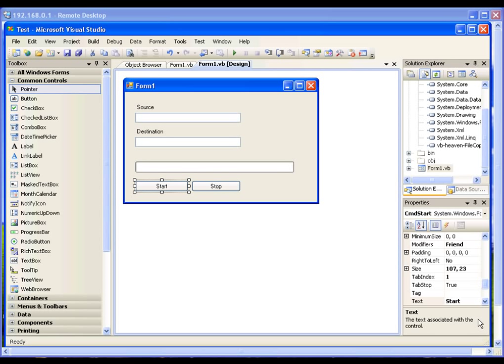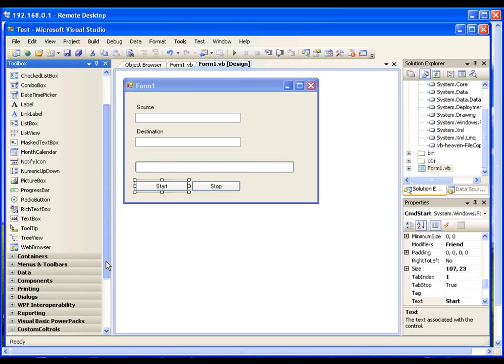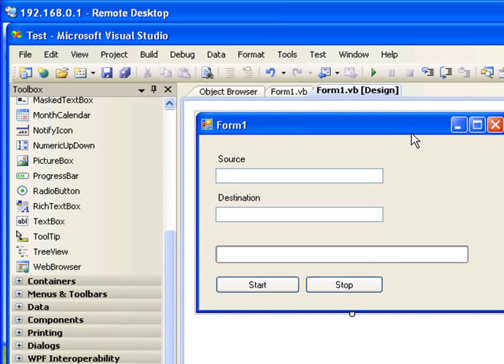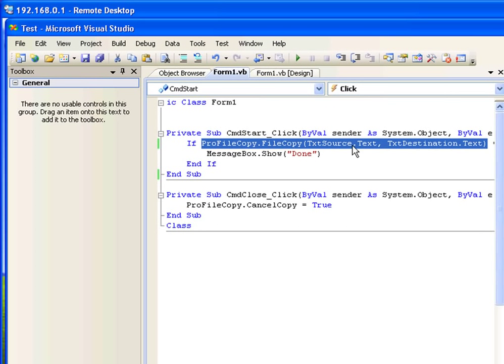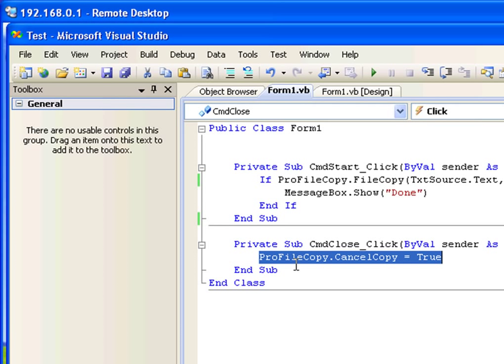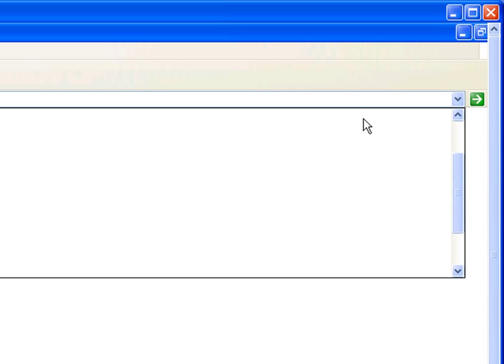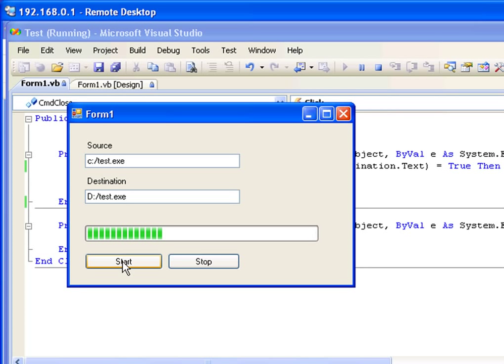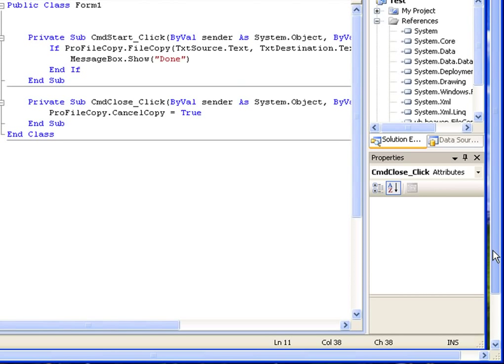FileCopyProgressbar (Show the Progress of copying file form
Step 1 : download the control from the attachment

Step 2 : Install the control into visual studio environment

Step 3 : Place the control in to from

Step 4 : Rename the control (I am going to rename to ProFileCopy)

Step 5 : Place the one button control into the form

Step 6 : Under the button click event type (ProFileCopy.FileCopy(source File Name, Destination file name) by placing this line of code is going copy the file from one location to another location. if you want to notify after file is copied then you can use (If ProFileCopy.FileCopy(TxtSource.Text, TxtDestination.Text) = True Then
MessageBox.Show("Done")
End If)using the if condition

Now you can test the application

Additional notes

Note 1 :If want to cancel the copy you can simply use this line of code ProFileCopy.CancelCopy = True this line of code will cancel the copy anytime during the copy process

Note 2 : when you copying the file from source to destination if the same file name is already exist in the destination and want to as the user that user really want to overwrite the file you the set the WarnExistsCopy = True othewise Set WarnExistsCopy = False

Note 3: You can put your own message by seting this property ProFileCopy.Message

If you have any question regarding using this control post your question